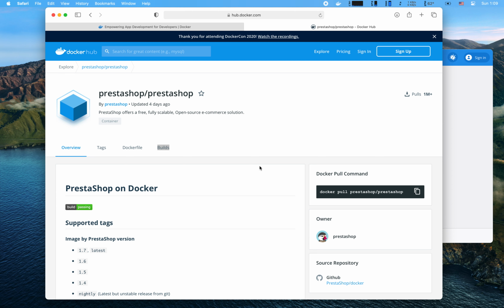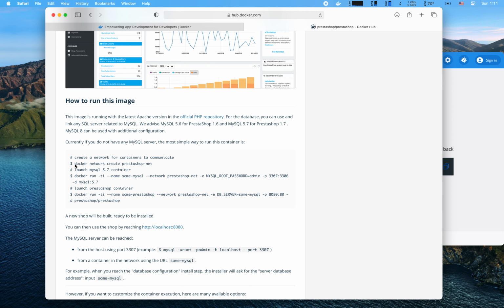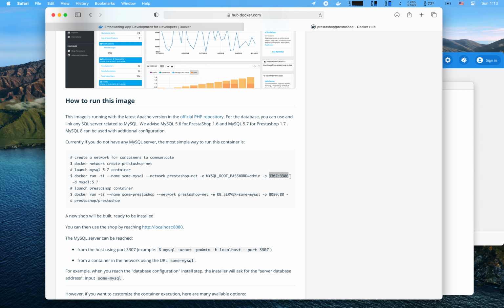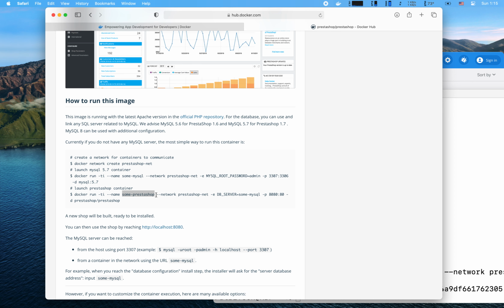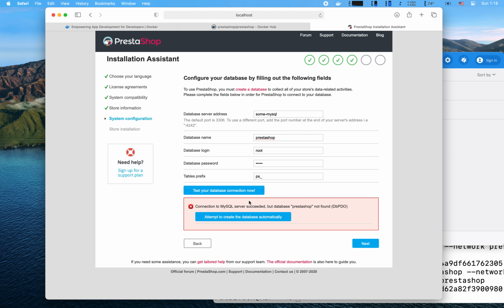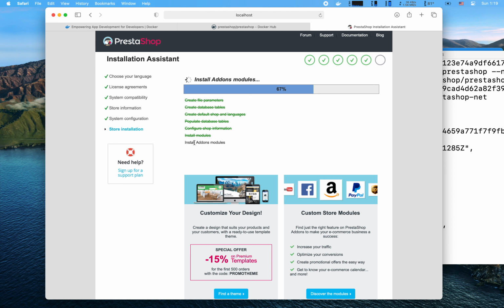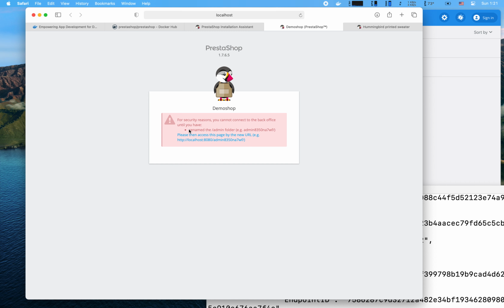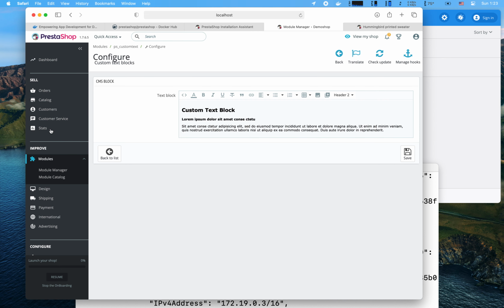How to install Prestashop and mySQL in Docker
This video shows how to install Prestashop test environment in your computer as a docker container.
Commands:
Step 1: Create a bridge network:  2:25
docker network create prestashop-net

Step 2: Create a MySQL container with a password and access prestashop-net.  4:54
docker run -ti --name some-mysql --network prestashop-net -e MYSQL_ROOT_PASSWORD=admin -p 3307:3306 -d mysql:5.7

Step 3: Create a Prestashop container:   6:15
docker run -ti --name some-prestashop --network prestashop-net -e DB_SERVER=some-mysql -p 8080:80 -d prestashop/prestashop

Step 4: Initializing Prestashop:   7:09
for "server database address": input some-mysql.     8:13

Step 5: Delete install folder:    12:00
rm -r install

Step 6: rename admin folder:    12:42
mv admin admin-demo-appendix

Step 7: Log in with 13:47